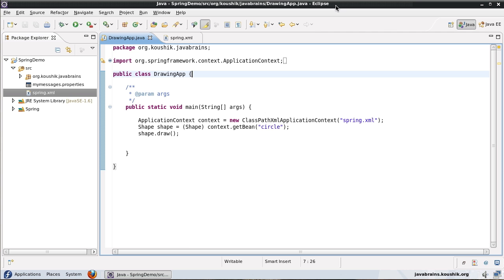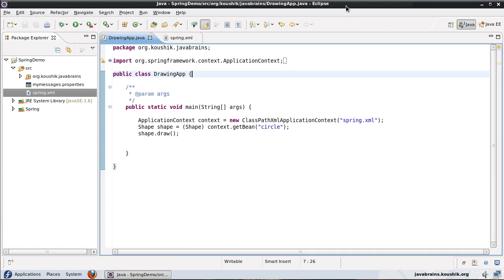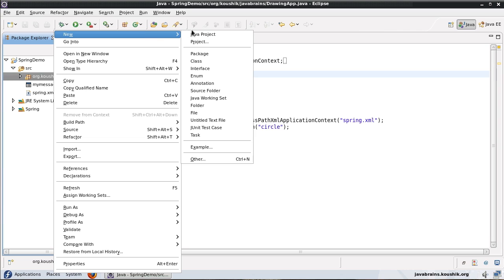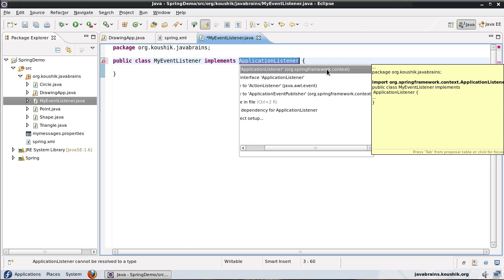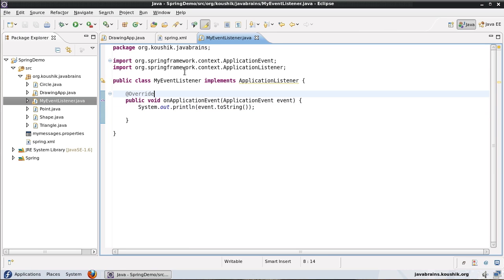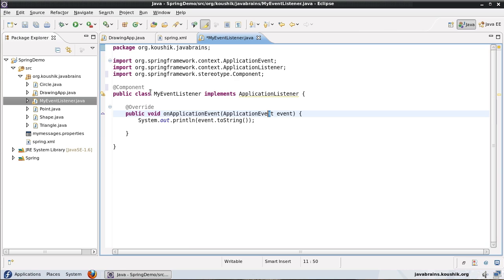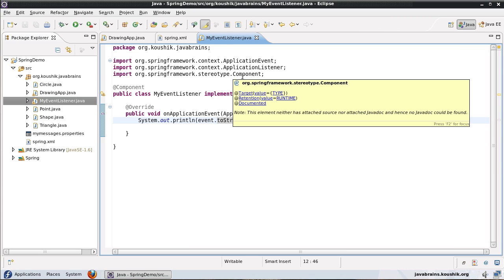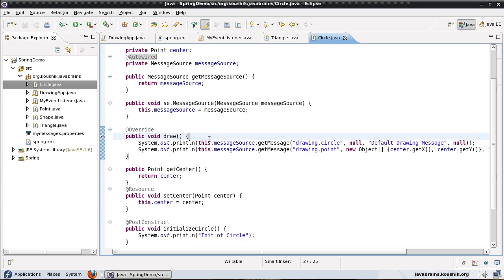Spring Tutorial 23 - Event Handling in Spring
We'll now look at Spring's support for Event Handling. We'll write an event listener in this tutorial. i'll also show you how to write custom events and publish them anywhere in the code.